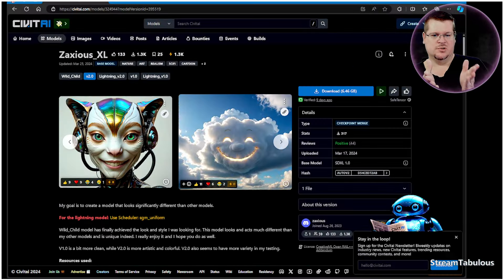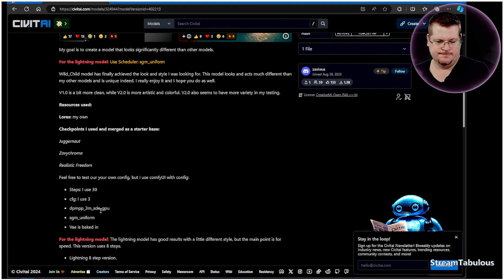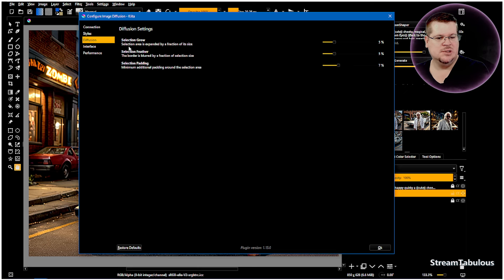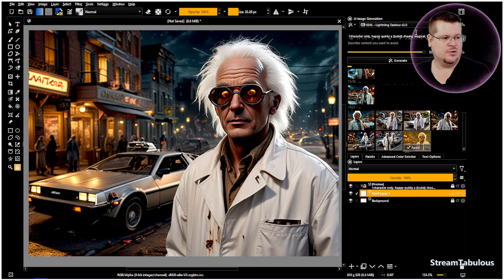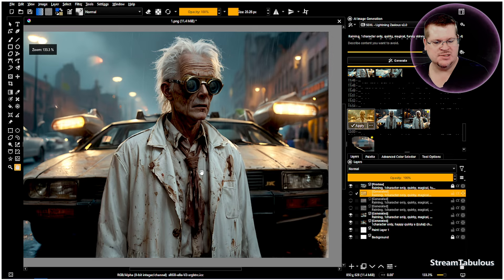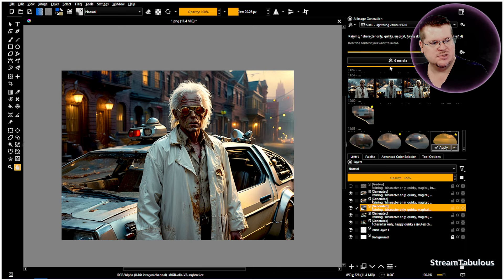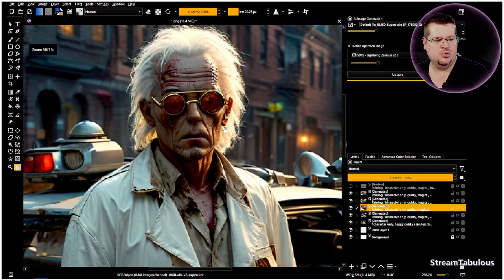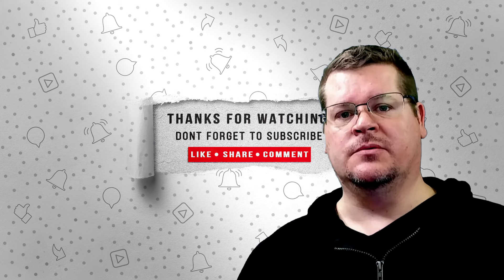Krita AI, Reviewing The Zaxious_XL Lightning Model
I give this model 4 and a half stars out of 5, I dropped half a star simply due to hands and feet issues along with some artifacts.
But over all the is a fantastic model and recommend.